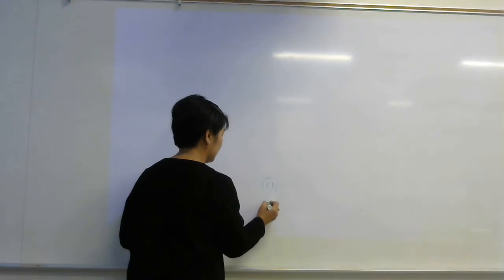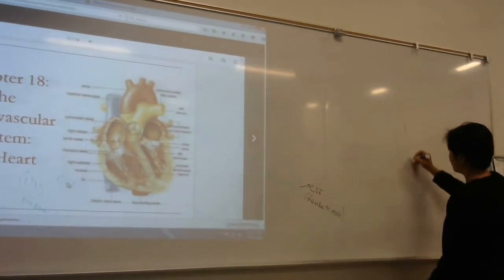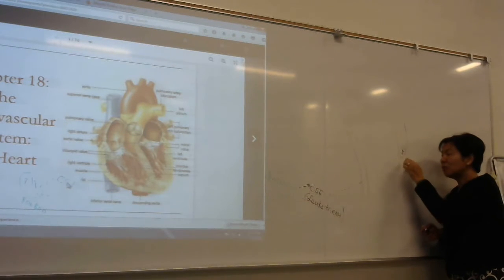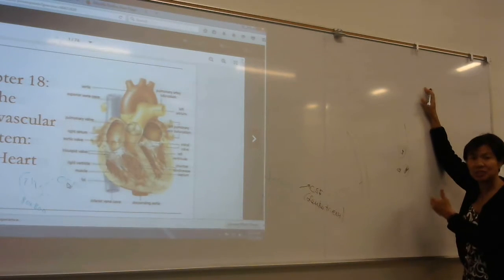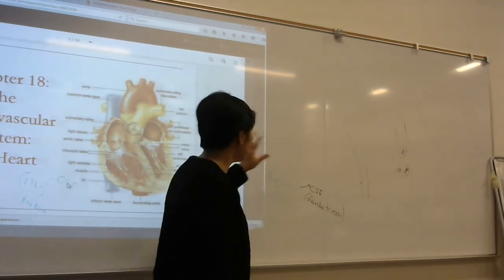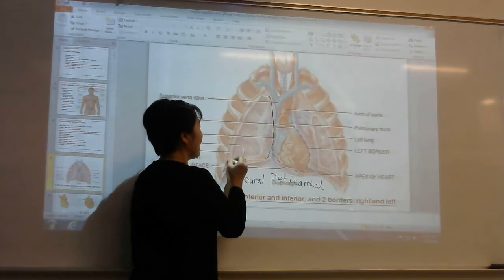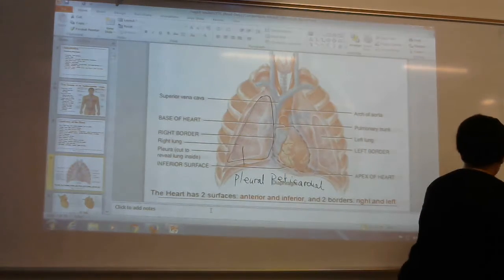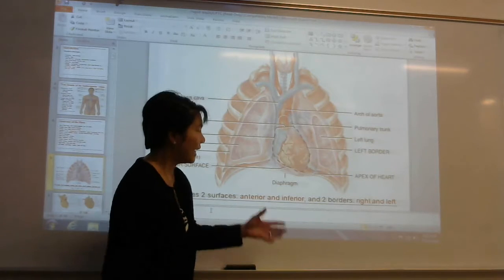Bio 242 Lecture 2 Ch 18 Pt1